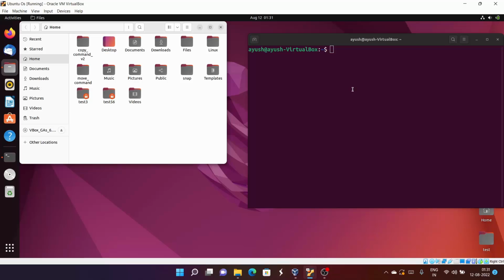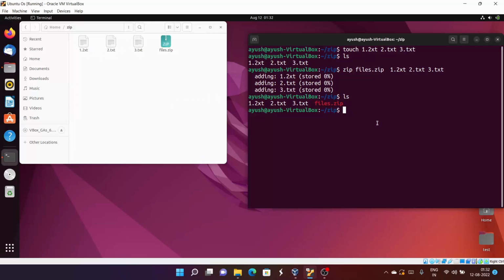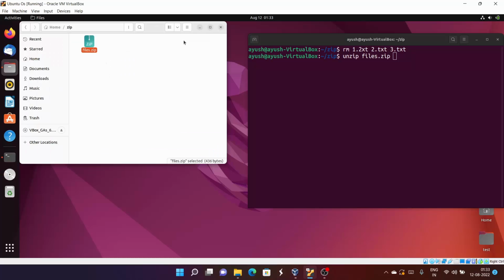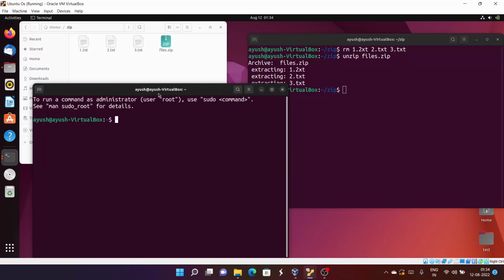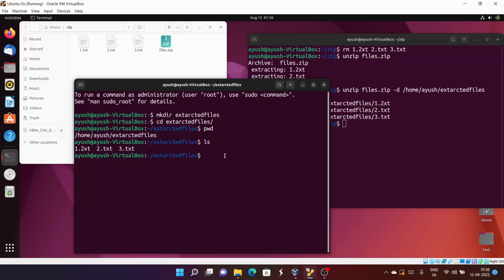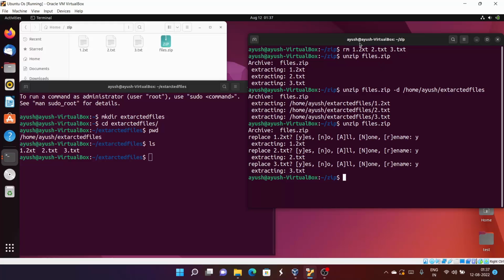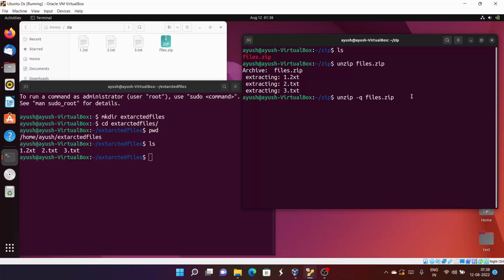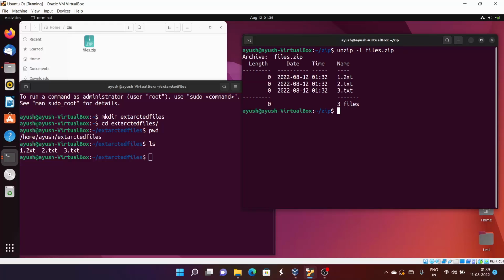How to Unzip Files in Linux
How to Unzip Files in Linux (with Examples)